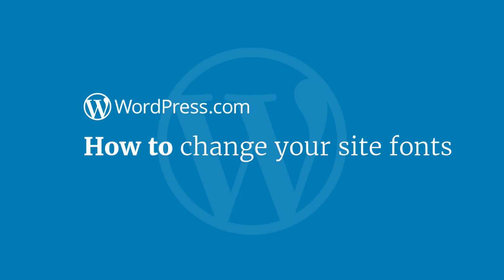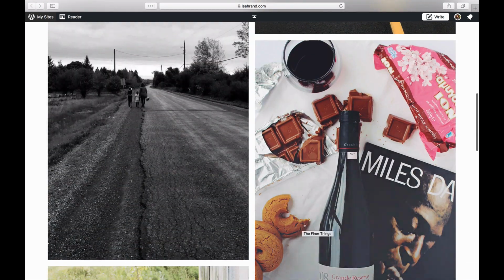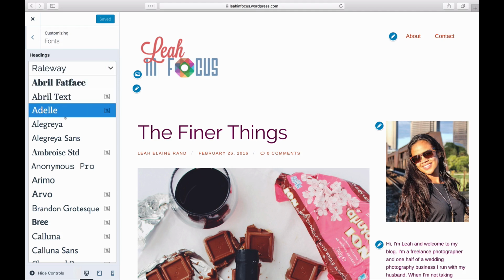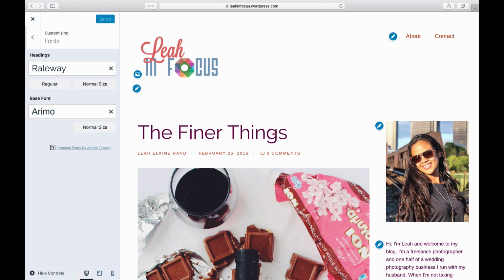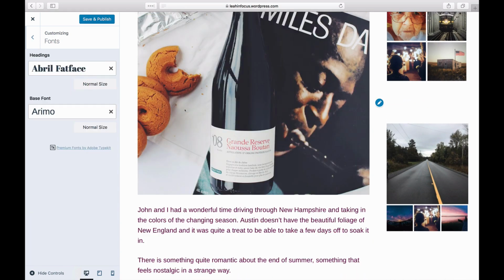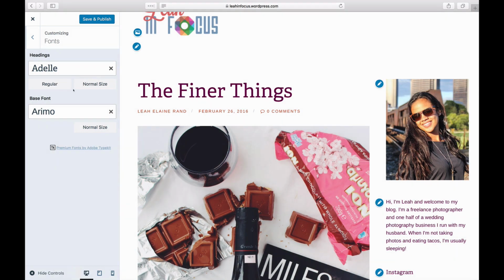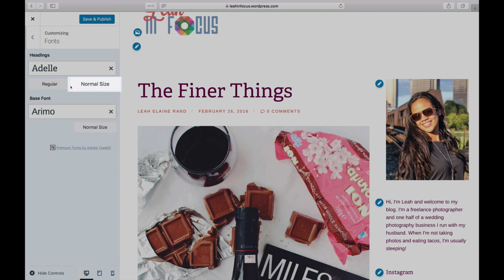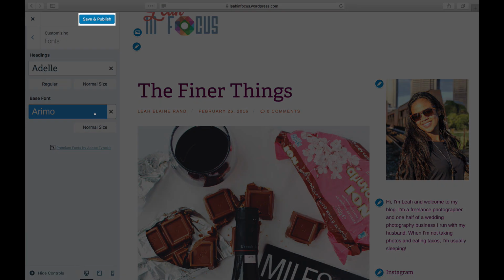WordPress Tutorial: How to Change Your Site Fonts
Find out how to change the fonts on your WordPress.com website or blog. Our step-by-step video will walk you through it, and it's easier than you'd think!

For more information about creating a website or blog with WordPress.com,